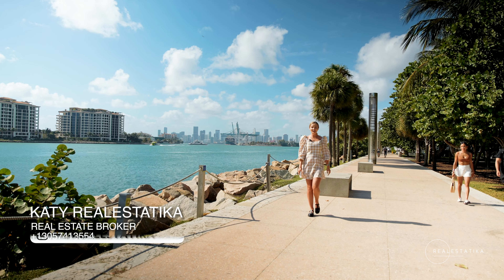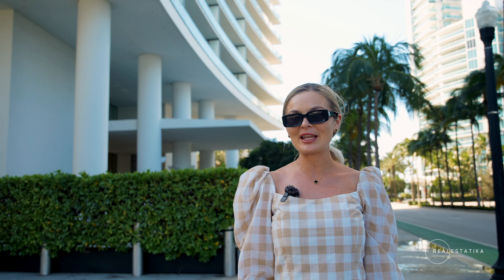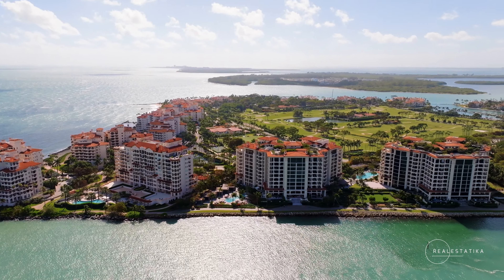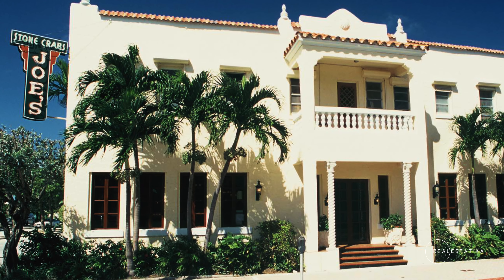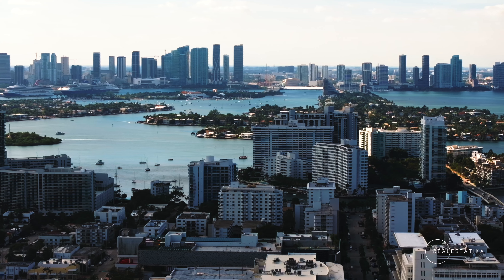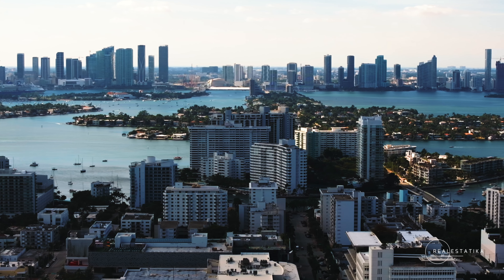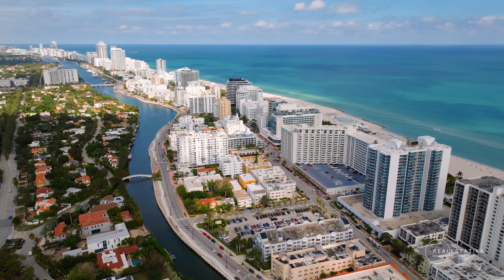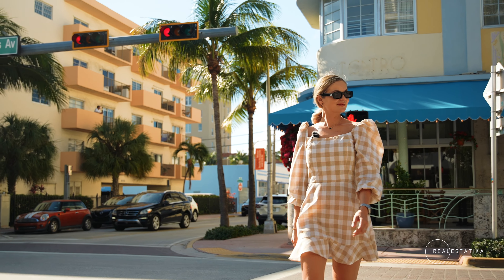South Beach Miami Real Estate Tour in 2023 Whats new!?!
South Beach Miami Tour in 2023 Whats new!?!

Join Katy, your official real estate guide, as she takes you on a journey of selling real estate and exploring amazing places like Miamis South Beach and South Pointe. Get ready to be inspired and entertained as Katy showcases the best of both worlds.

00:00 Intro
00:33 South Beach
00:40 South of 5th Street (South Pointe)
01:00 Real Estate Price Update
01:37 The Islands of Miami
02:00 Places to Eat in South Beach
02:30 Joes Stone Crab
03:00 Carbone vs Prime 112
03:48 Things to do in Miami
05:00 Founding of South Beach with John Collins and Carl Fisher